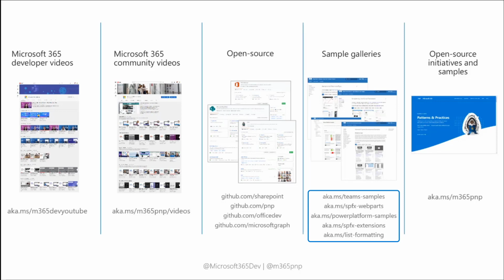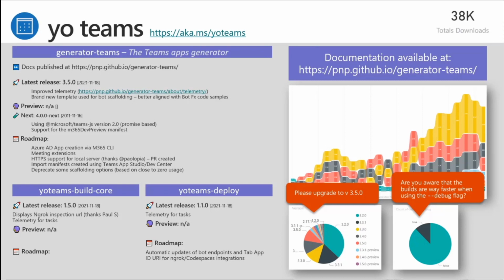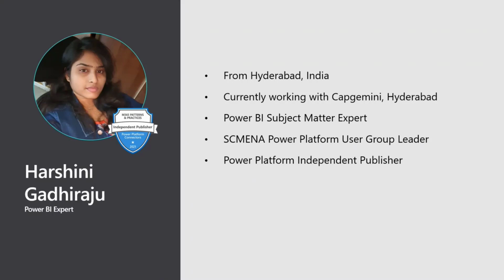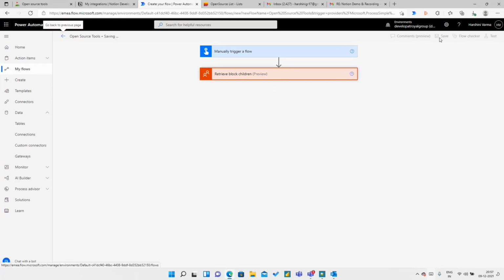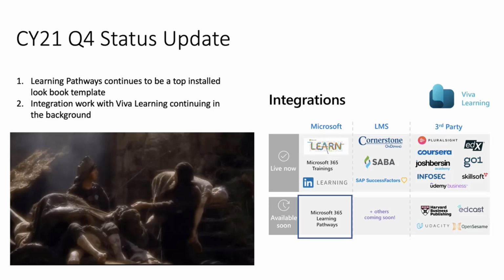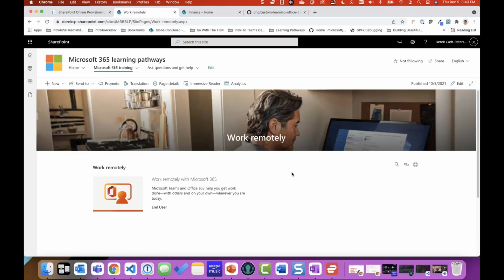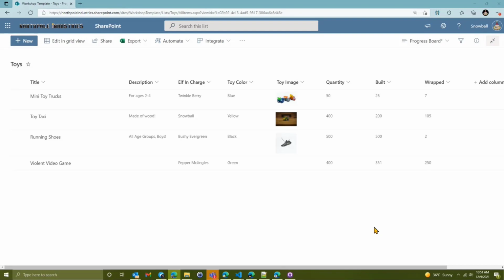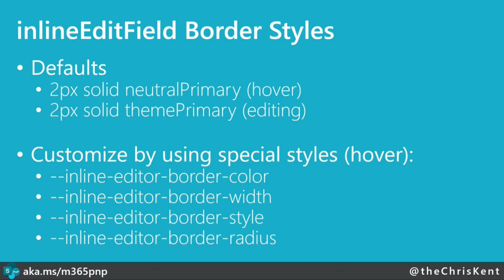Microsoft 365 PnP – General Microsoft 365 Developer SIG community call – 9th of December, 2021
Microsoft 365 PnP Community - General SIG call on December 9th.  Demos:  Updates on Independent Publisher Connectors & Notion Connector Demo, What's new with Learning Pathways, and Using inline editing with list formatting – inlineEditField attribute.  Members of this community delivered 2 new script samples this week.   See blog post for complete run down on project updates, news and events.  The host of this call was David Warner II (Catapult Systems) | @DavidWarnerII.   Q&A takes place in chat throughout the call.